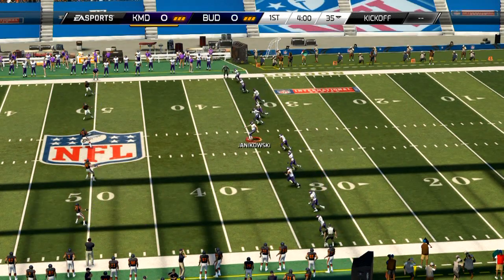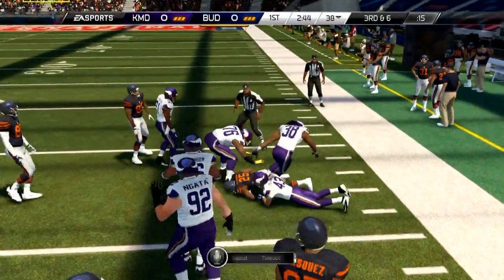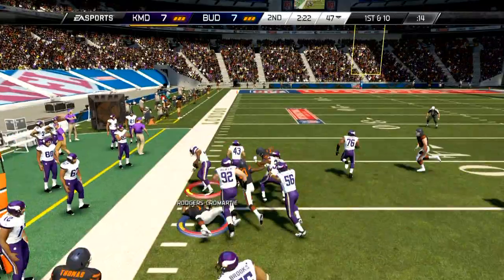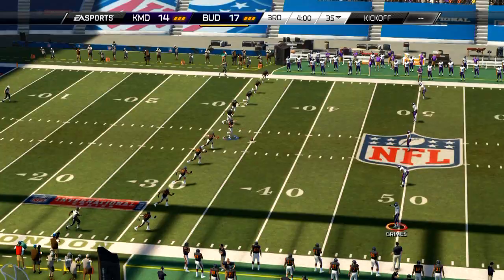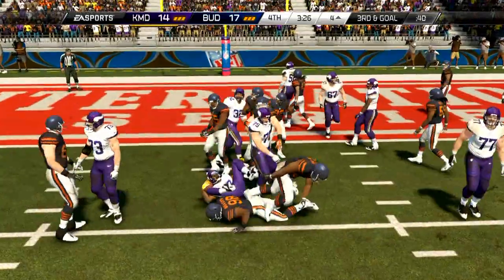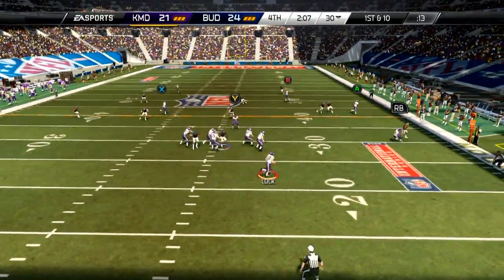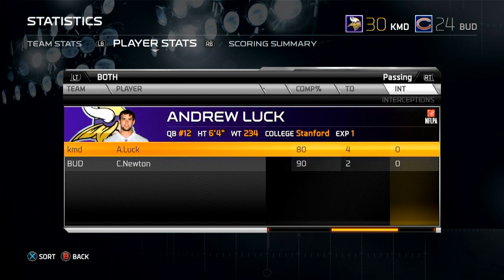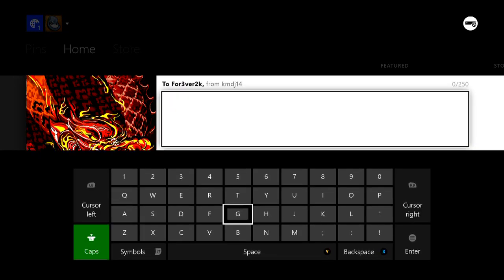MADDEN 25 | SUBSCRIBER MUT MATCH | CLASSIC!!